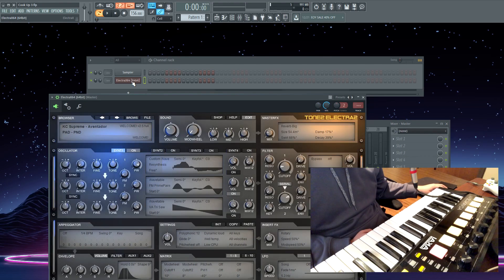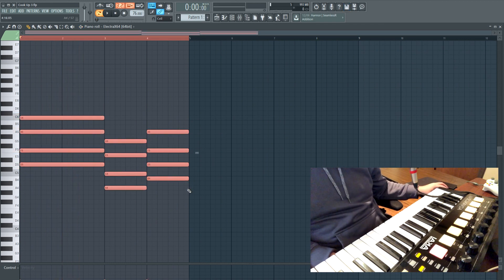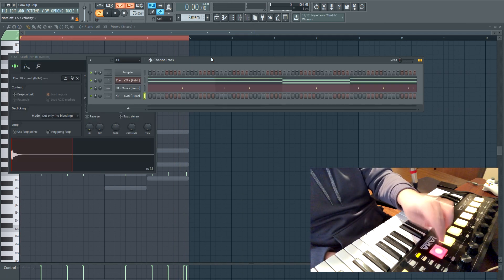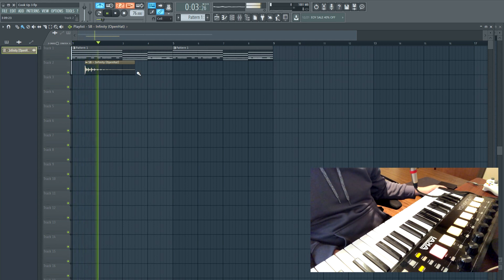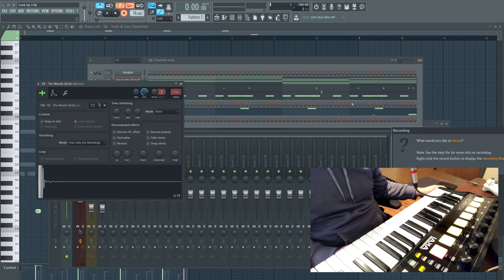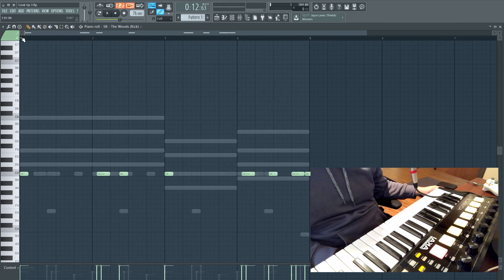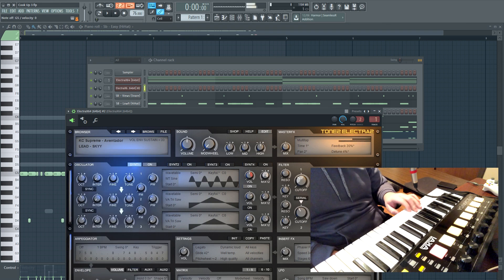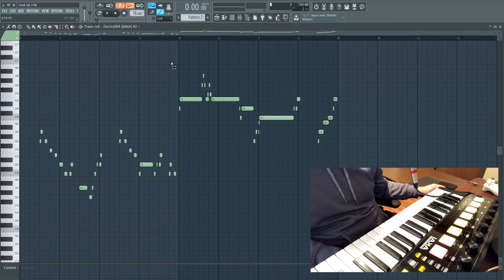MAKING A SUPER SMOOTH BEAT FROM SCRATCH FOR PARTYNEXTDOOR & BRYSON TILLER | FL Studio Tutorial 2018